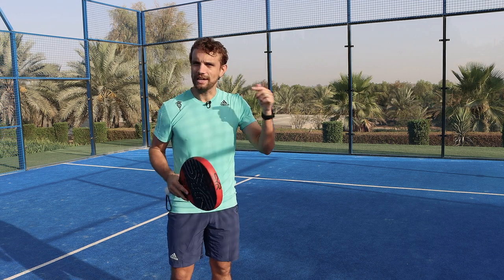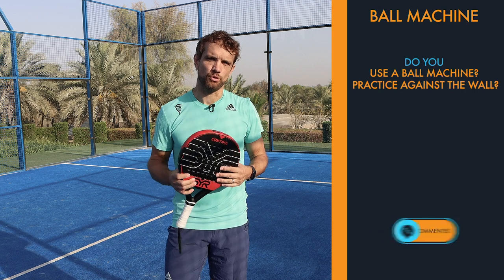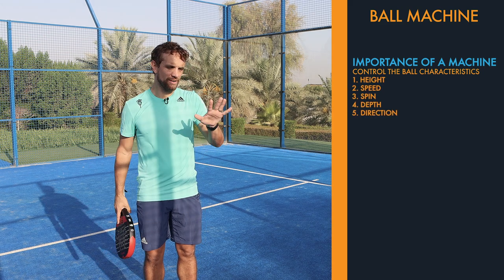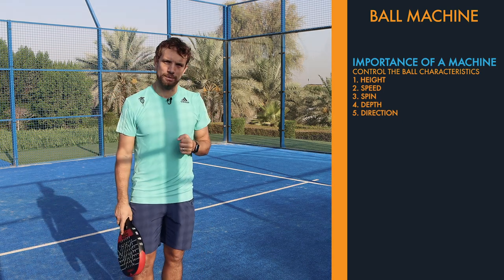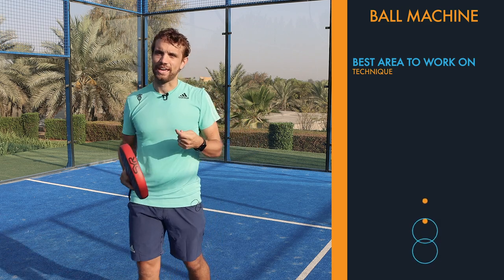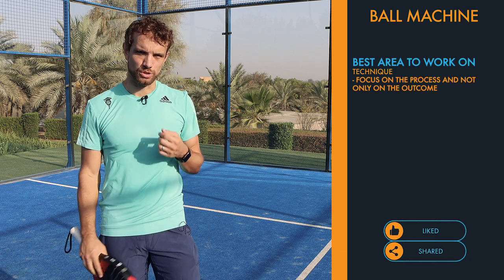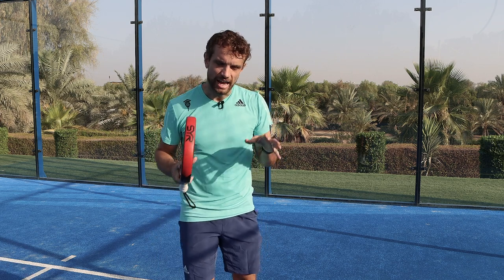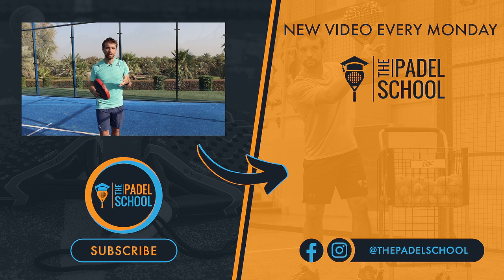How to use a BALL MACHINE to train!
If you have access to a court and can use a ball machine, this is a great opportunity to practice some important parts of the game!

The ball machine is a great way to focus on technique as you get a consistent, predictable delivery and they do not get bored!

When working on shots it is always good to keep in mind to make the exercise as realistic as possible. Here we show some examples in different court positions - you can always watch the video again if you didn't get the exercises the first time!

Would you like to be part of our specific 12 week training course? There are limited spaces on the next 2 groups, so make sure you let us know ASAP if you want to join. To sign up, please fill in this google form

We are super selective with who comes on the course (as we are working with them alot each week for 12 weeks!!), so after the form if we feel you are a good fit we will arrange a coaching call with Sandy!